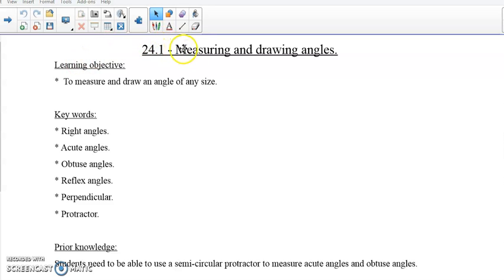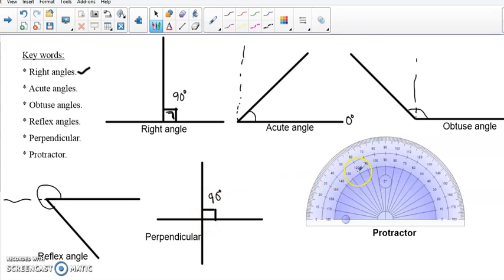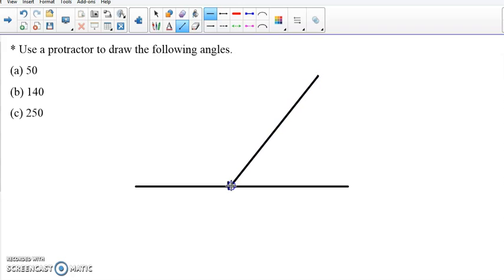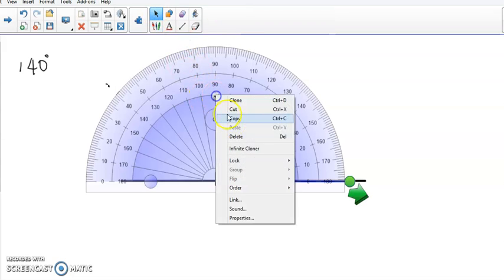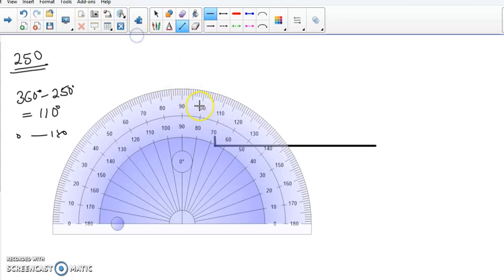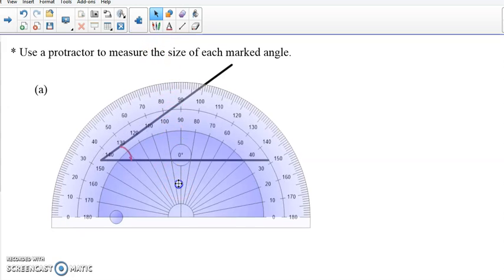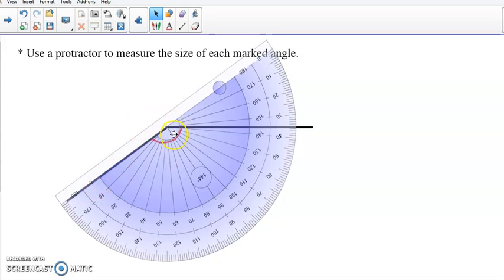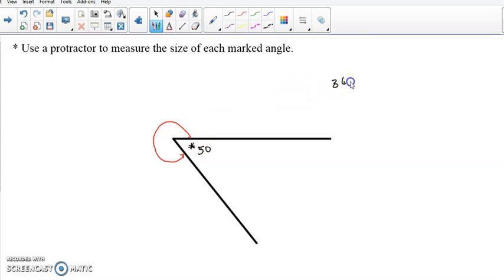IGCSE: MEASURING AND DRAWING ANGLES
Learning objective:
*  To measure and draw an angle of any size.